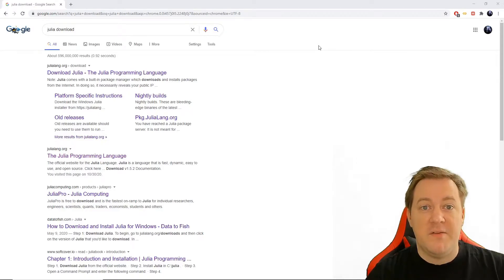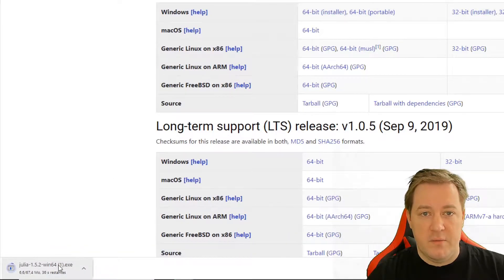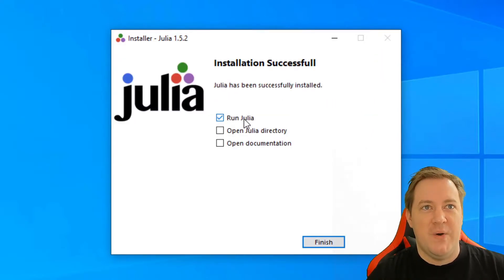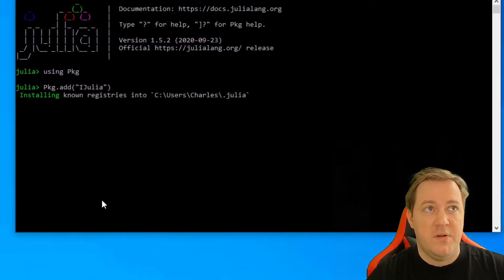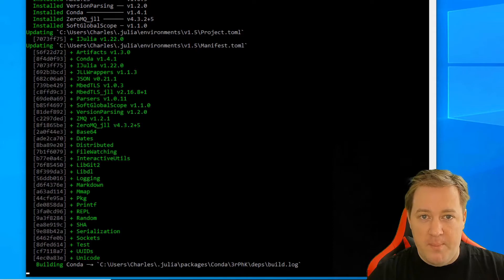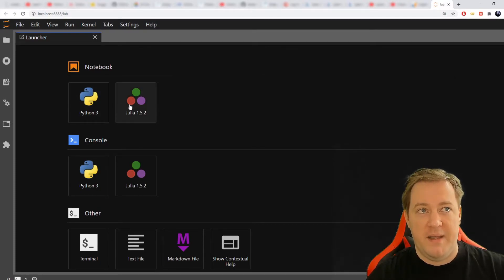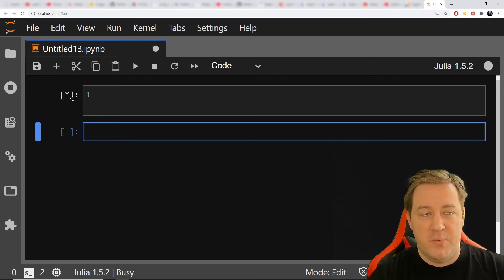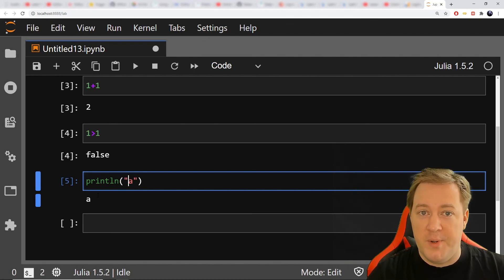#1 Julia - Install Julia with Jupyter Lab - Learn Julia from Scratch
Learn Julia with me.
Put any issue you have in the comments, I will do my best to help.